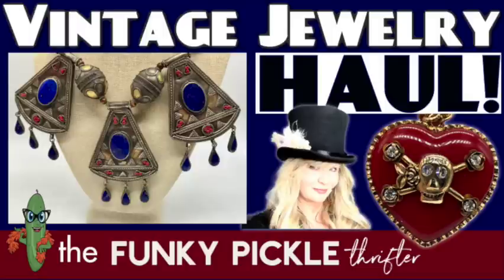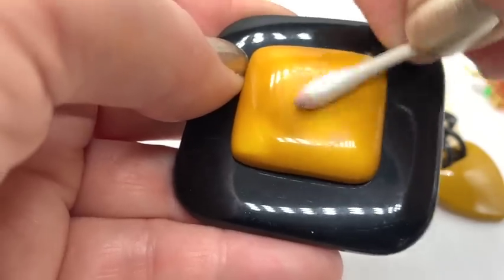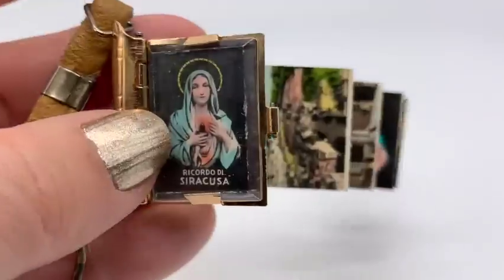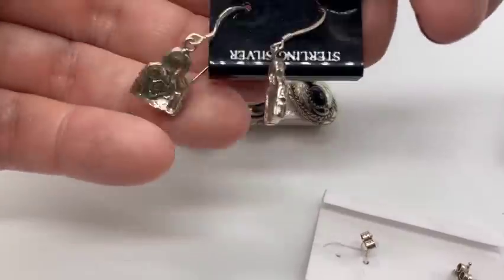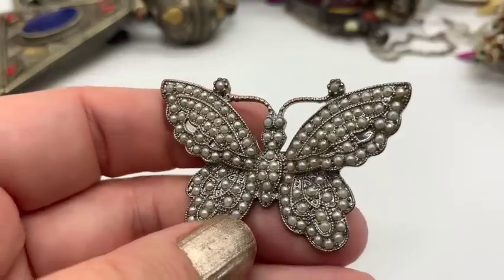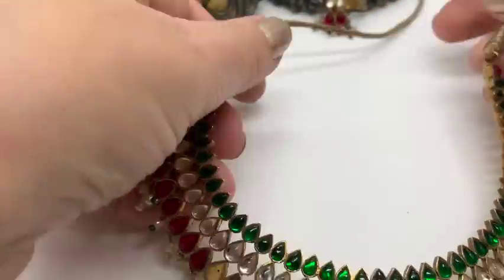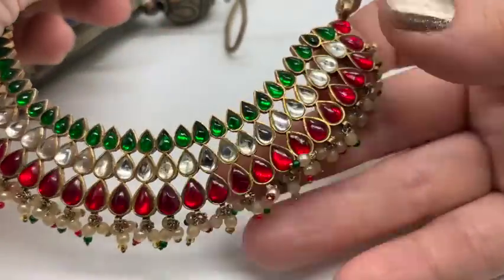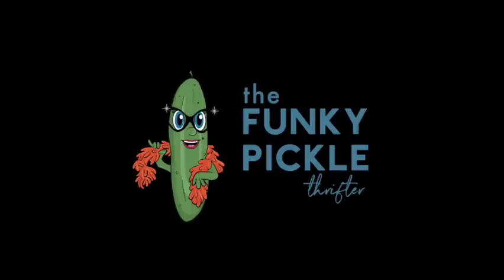The Funky Pickle JEWELRY HAUL Thrift Stores SAVERS Amber Bakelite Vintage 18k Gold + More!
Here's a fun jewelry haul that I hope you enjoy! I found some Kuchi necklaces, an 18k gold necklace with religious pendant, a Betsey Johnson necklace, some bakelite, carved amber and MUCH MORE! Watch 'til the end to see my silly item! Hugs, SANDRA